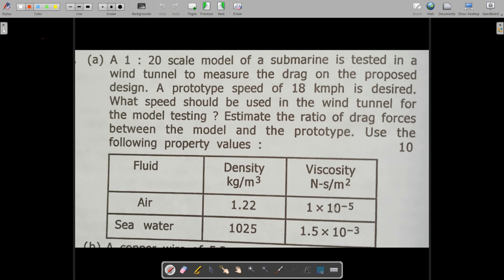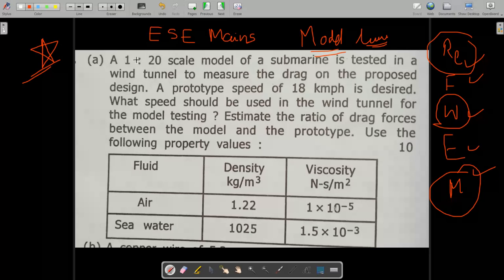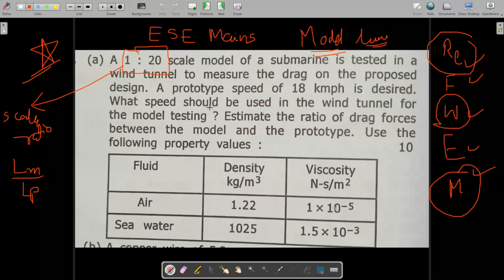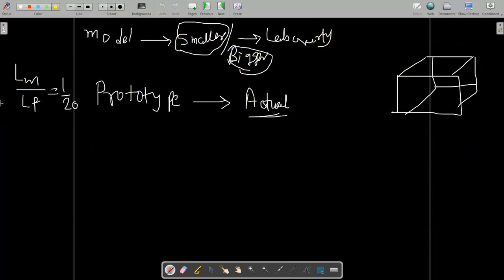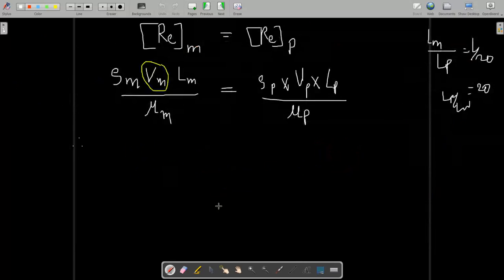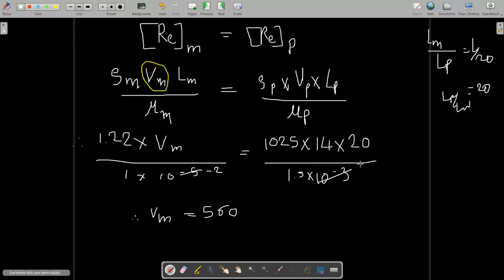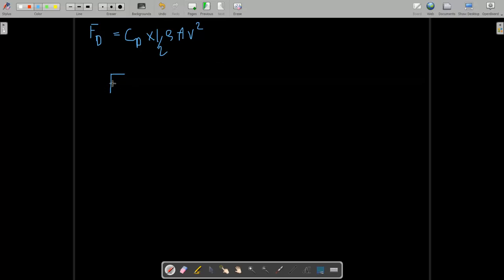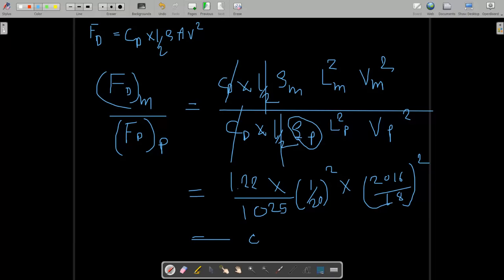ESE MAINS PYQ OF MODEL LAW